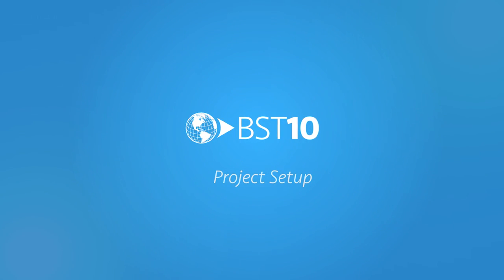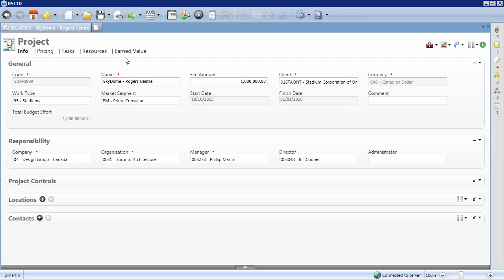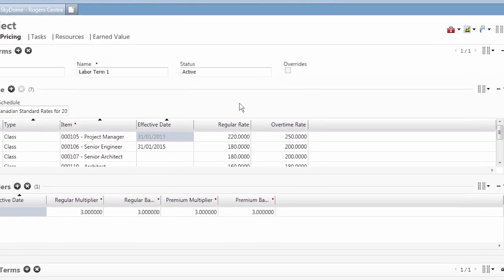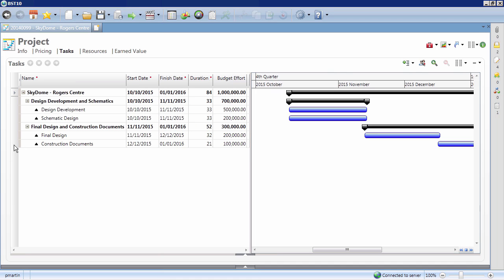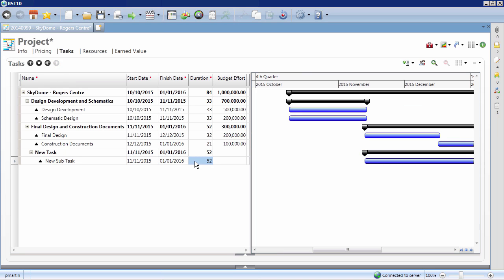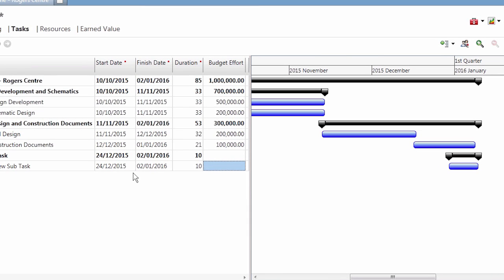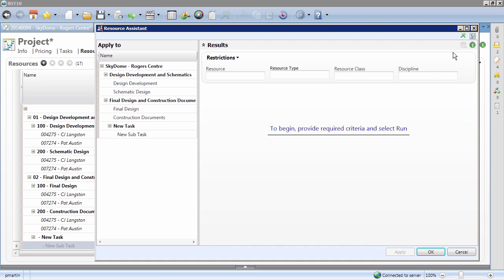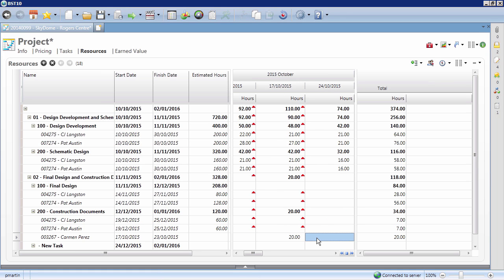Project Setup with BST10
Everything you need to set up your project is now in one simple, modern and unified experience. From documenting your project and pricing information to establishing your work breakdown structure to finding and scheduling your resources, we have streamlined the project initiation process in BST10.

BST Global is the leading global provider of business management software solutions for architectural, engineering, and environmental consulting firms. More than 100,000 users across six continents and 65 countries rely on BST Global’s innovative solutions to manage their projects, resources, finances, and client relationships.